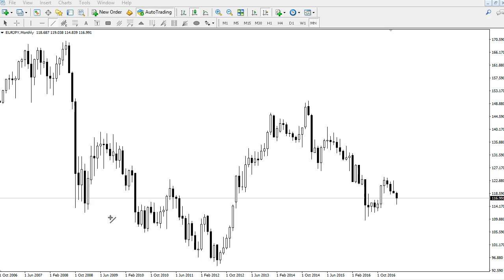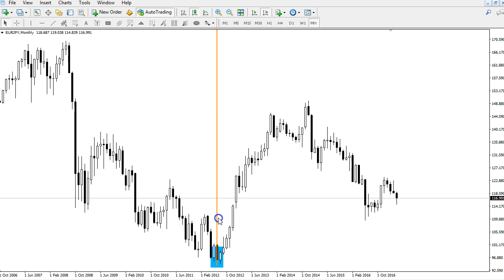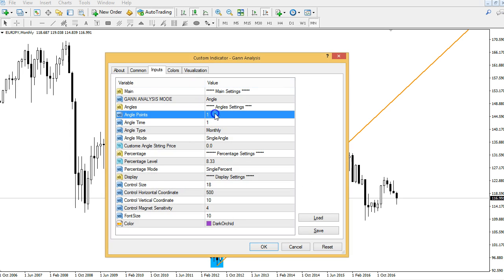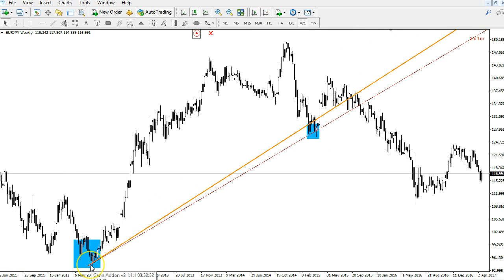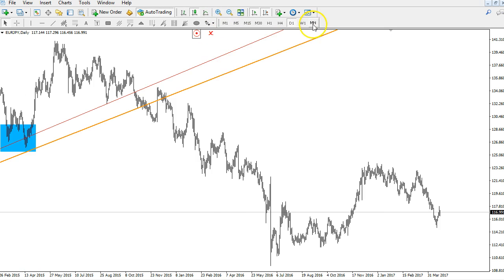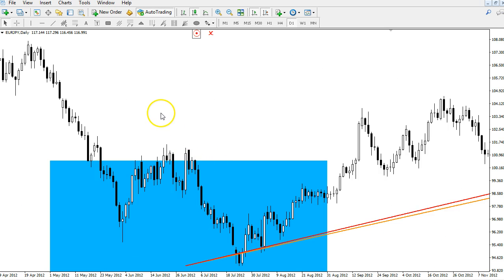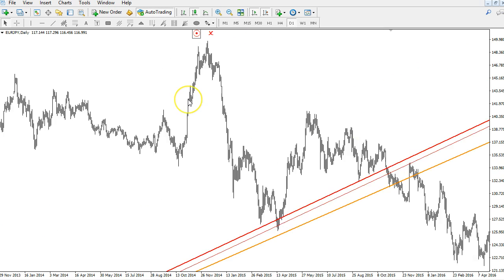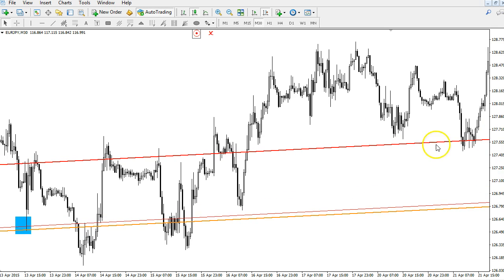Gann Angles MT4 Chart Scale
How to draw gann angles manually in MT4
fixing MT4 Chart scale for Gann Angles.
Exact Day High or low price to Draw Angles.